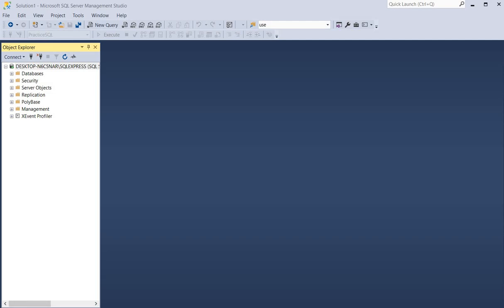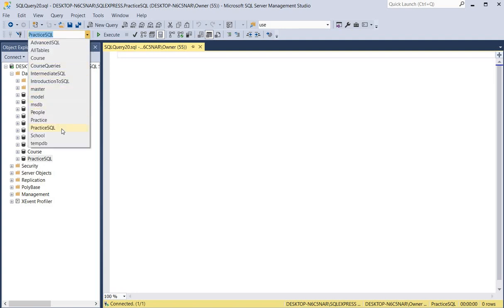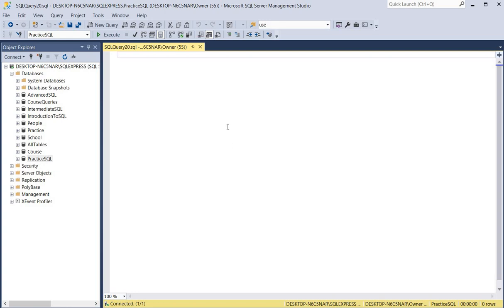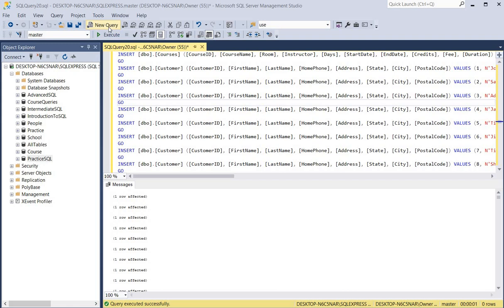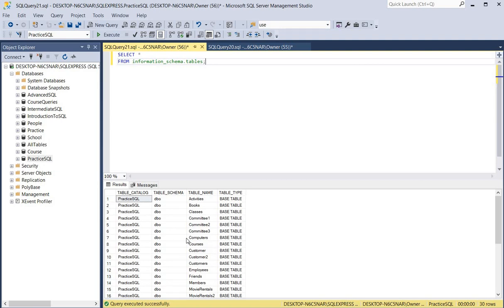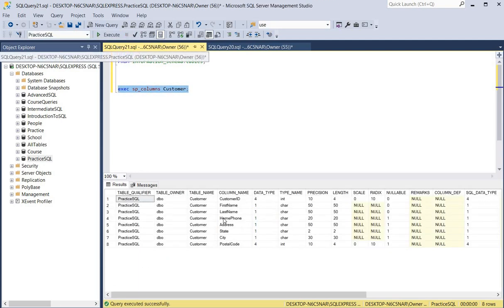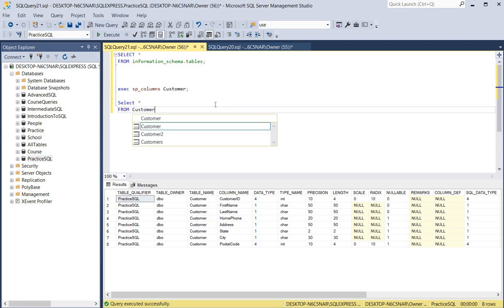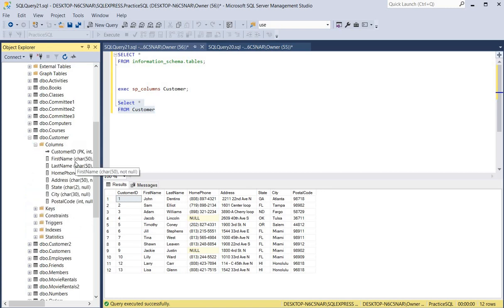SQL Server Practice Database | How to Create an SQL Server Practice Database in SQL Server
This video demonstrates how to create a SQL Server practice database with populated tables in SQL Server Management Studio to enable viewers to WATCH LEARN & PRACTICE the SQL Queries on this Channel. Further below there is also a link to download SQL Server for free.

 - OR -

The Northwind database is often used as a learning tool to gain hands-on experience with SQL Server. 📢NOTE: Feel free to CREATE BOTH DATABASES by completing the steps in the video twice.

▶️ PRACTICE DATABASES

✔️ (1) YOUTUBE CHANNEL PRACTICE DATABASE:
USE THE LINK BELOW TO GENERATE THE TABLES TO EXECUTE THE SCRIPT ON THIS CHANNEL: ╰┈➤

✔️ (2) NORTHWIND PRACTICE DATABASE:
USE THE LINK BELOW TO GENERATE THE NORTHWIND DATABASE:

▶️ GET SQL SERVER SOFTWARE:

📢Microsoft Offers a FREE version of "SQL SERVER EXPRESS" that additionally includes "SQL SERVER MANAGEMENT STUDIO" to execute SQL queries.

▶️ QUERY EXAMPLES:

► TO VIEW THE TABLES IN THE DATABASE, TYPE THE FOLLOWING SCRIPT:

SELECT *
FROM information_schema.tables;

►  TO VIEW INFORMATION ABOUT A SPECIFIC TABLE IN THE DATABASE, USE THE FOLLOWING FORMAT:

EXEC sp_columns TableName;

- FOR EXAMPLE, TO VIEW INFORMATION ABOUT THE CUSTOMER TABLE, TYPE THE FOLLOWING:

EXEC sp_columns Customer;

► TO OPEN A TABLE, USE THE FOLLOWING FORMAT:

SELECT *
FROM TableName;

- FOR EXAMPLE, TO OPEN THE CUSTOMER TABLE, TYPE THE FOLLOWING:

SELECT *
FROM  Customer;

🔹 Purchase SQL Book: SQL Simplified

🚨  Explore "Amazon’s Best-Rated" Books on Data Science Careers!